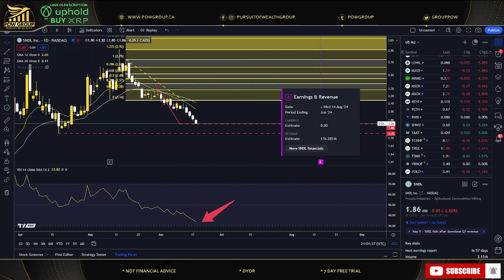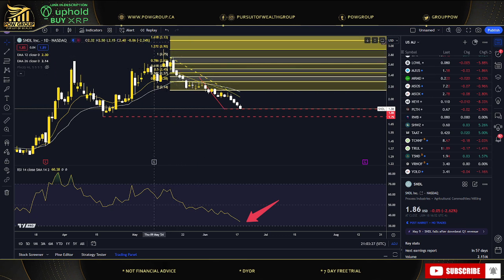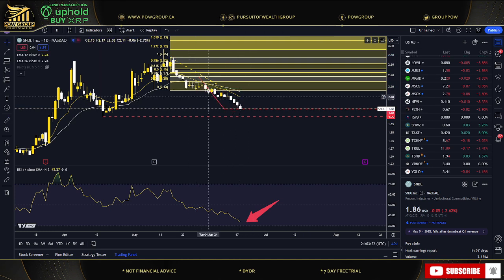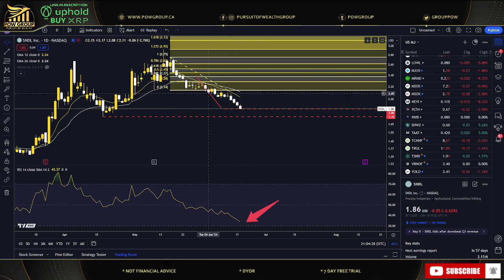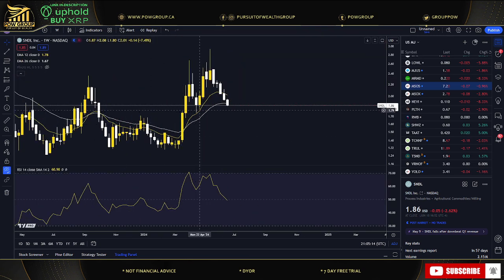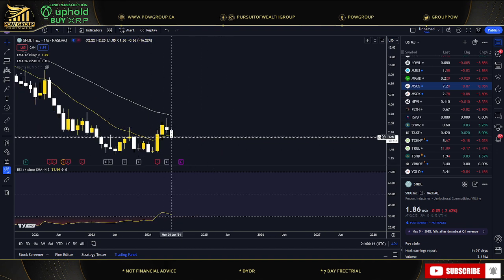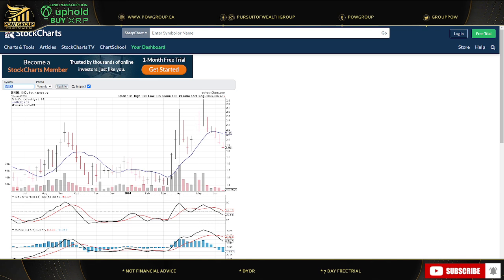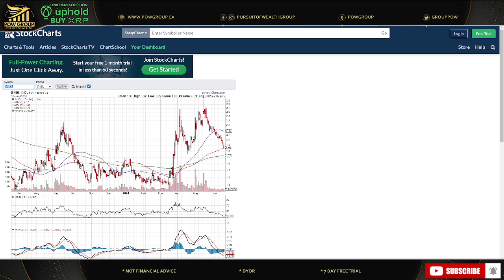SNDL: Next Stop $1.75? SNDL Stock Technical Analysis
👕 POW Merch has launched!

🎓 POW Group Academy has launched as well.  and click on "Academy" link at the top of the page to enroll in our courses.